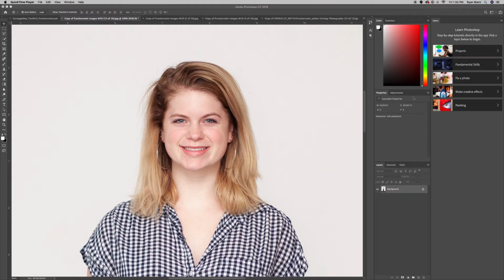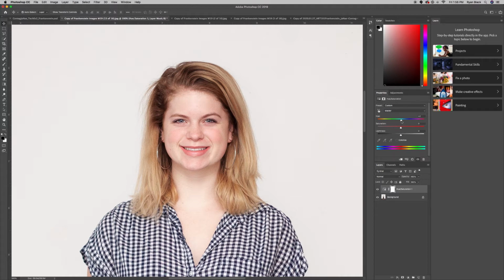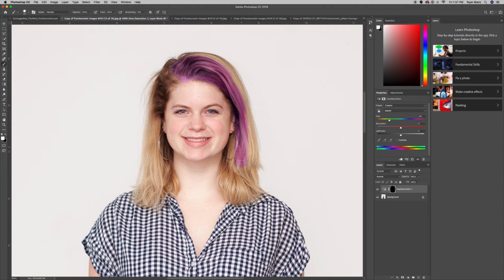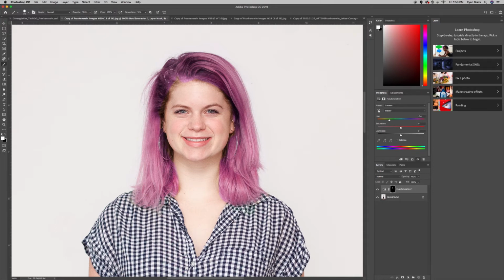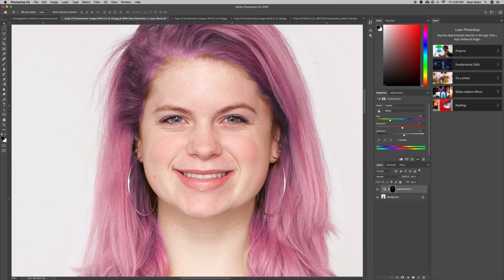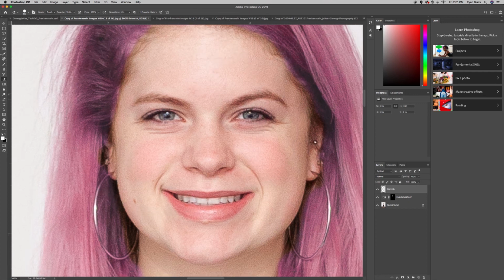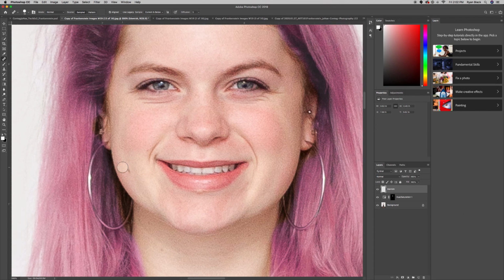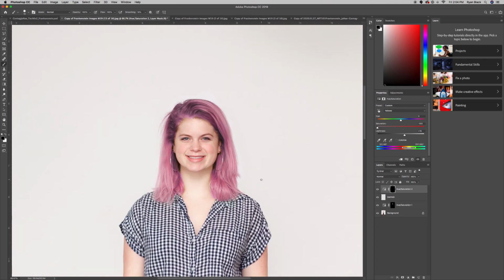Photoshop Techniques in Changing Hair Color, Retouching - Digital Foundations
In this video, Professor JaNae Contag show how you can change hair color and modify portraits in Photoshop using masking and healing tools.